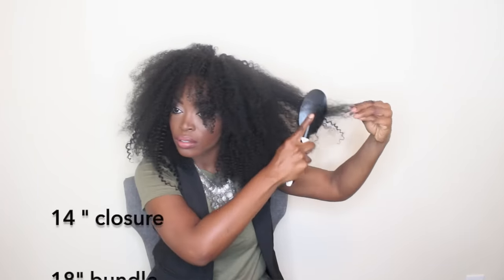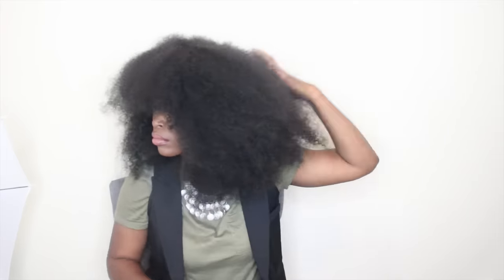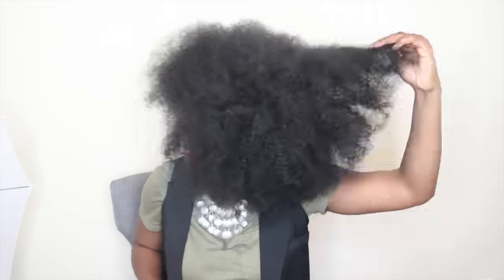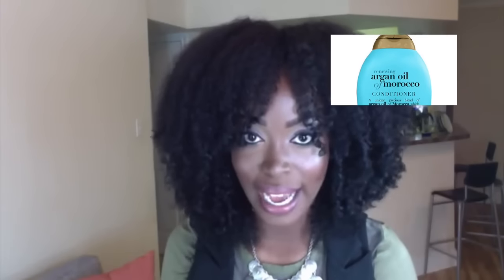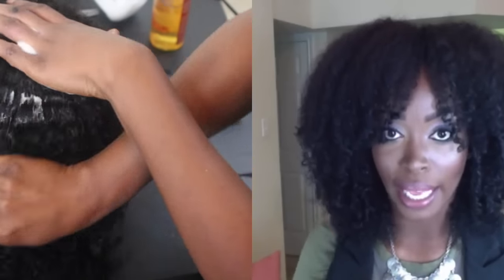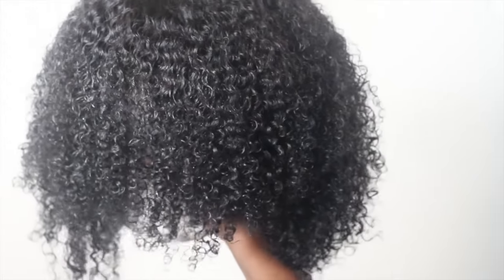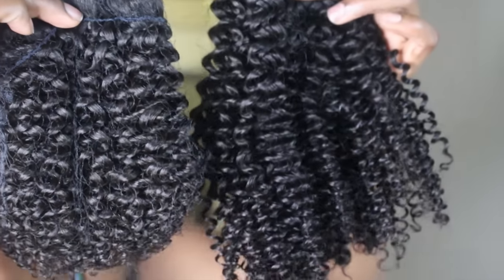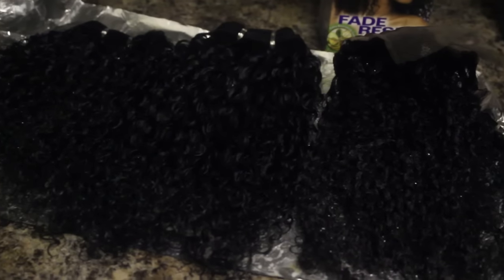HOW to create a Curly Fro with a Bang: Private Stock Hair |No leave out| kinky curly wig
I am completely gunho about a Curly fro!! (: I was finally able to achieve this look that I have been wanting for quite some time now! Private Stock Hair is so amazing!! I just love everything about this hair!! To learn more, check out their website below! You will not regret choosing their hair!

Hair deets:
Private Stock Hair: Go natural (3bc)
Wefted extensions. Corkscrew Curl Texture
Length:14" closure, a half bundle of 14", and a full bundle of 16" and 18"

Previous Videos :
How I Install my Kinky Curly Wig with Lace Closure :HERGIVENHAIR | HOW TO MAKE A WIG LOOK NATURAL

Lip color deets: Limbo and Beeper by Colourpop with a nude gloss.

Vanity Planet:
Discount on the Hair Treatment and Flat Iron

Full Price: $100 | Discount Price: $30
** code can also be used on other facial brushes

Final cost - $20

Fingercomber units:

For free upgrade to priority shipping us code: MSNATURALLYMARY

6 QUICK HAIRSTYLES FOR A KINKY CURLY WIG Featuring: THE KINKY KURL OUT UNIT by Fingercomber